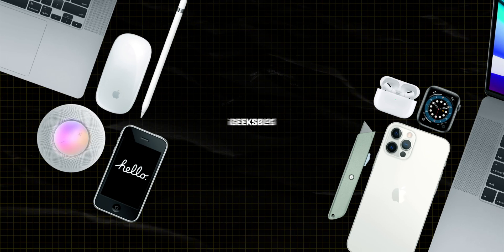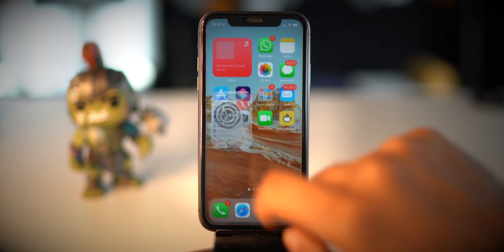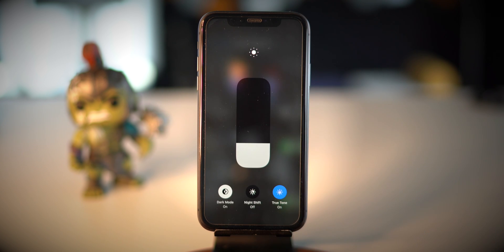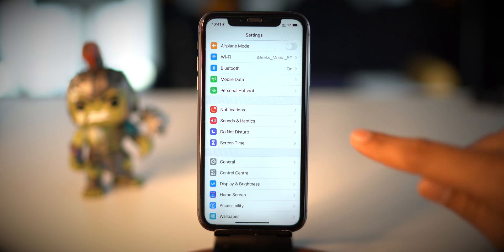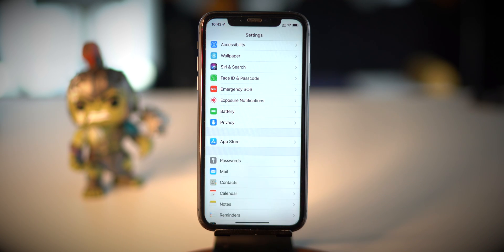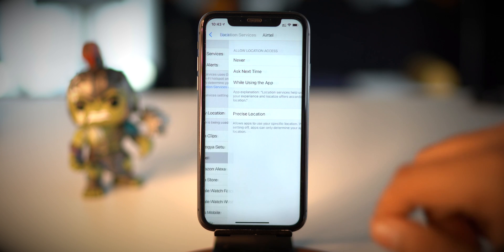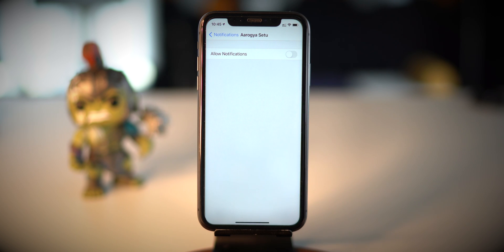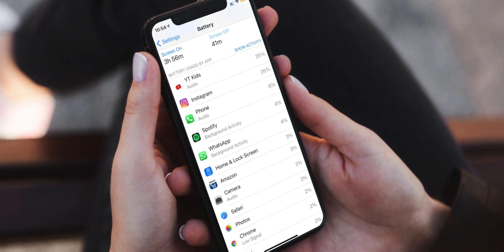How to Save iPhone Battery Life Running iOS 14/15! 100% guaranteed battery saving tips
Is your iPhone battery draining faster than before? Here are (number of tips covered in the video) proven tips to fix the drain issue and improve iOS 14 or iOS 15 battery life.

00:50 Display adjustment to save battery life
02:39 Network settings for better battery life
04:33 Alter location services
05:34 Turn off Background App Refresh
06:01 Change Notification
06:27 Turn Off Hey Siri
06:40 Automatic App Updates
06:55 Live Wallpaper
07:15 Check battery Usage